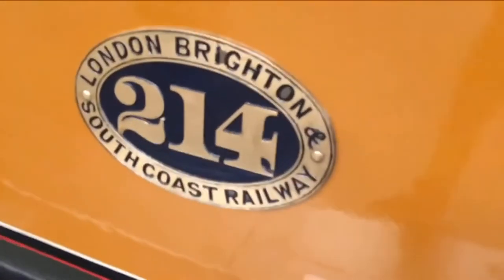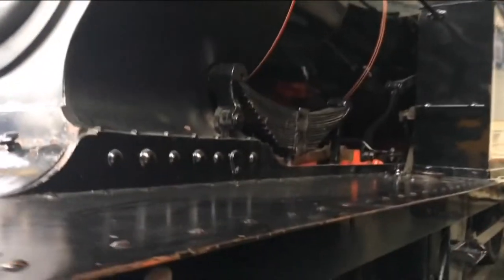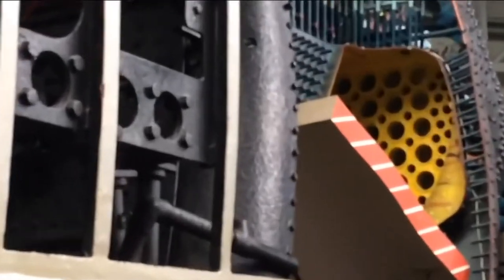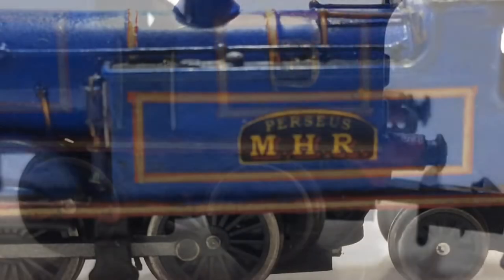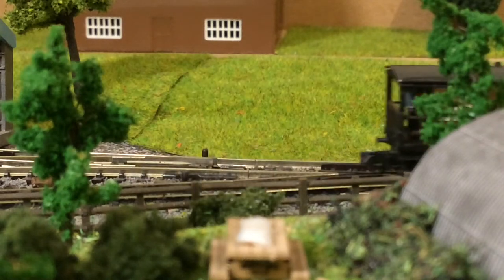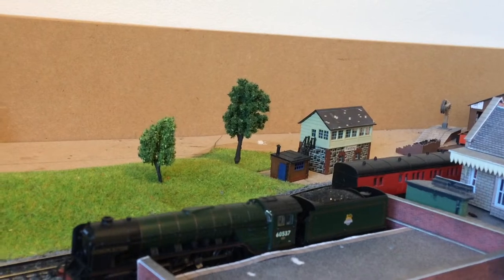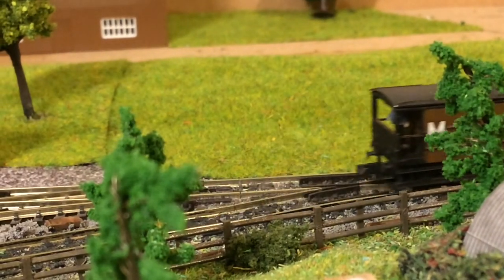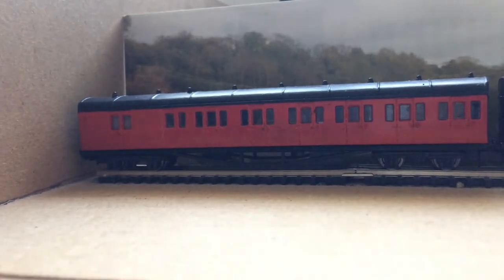The history of the Mereton and Hambleton Railway Pt 2-Locomoitves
In this video, we look at the locomotive's of the MHR, from opening to closure. In the first part of this series, we looked at the line and history of the MHR.